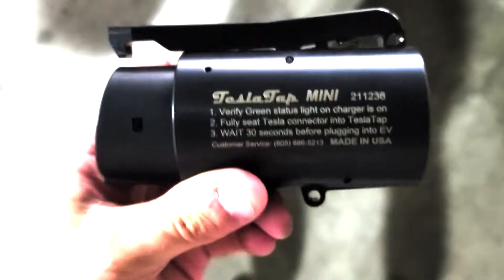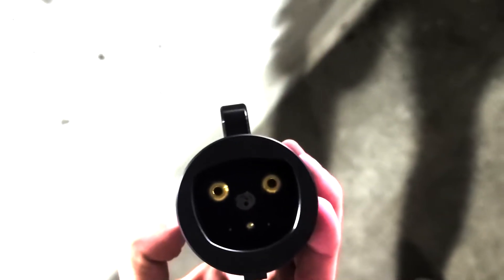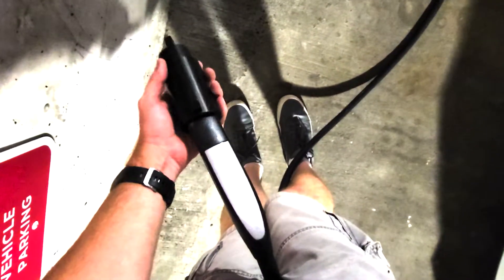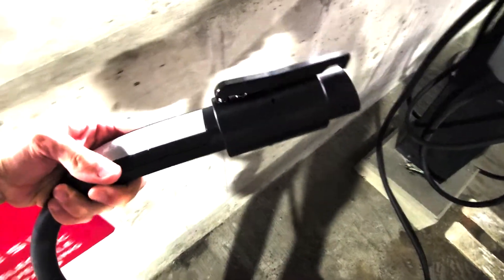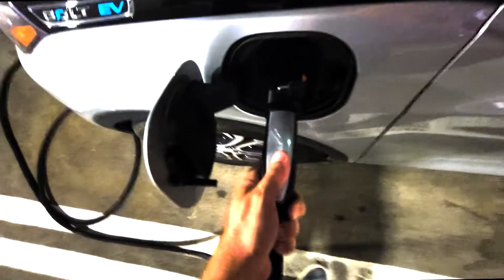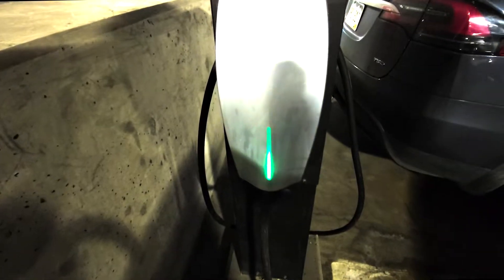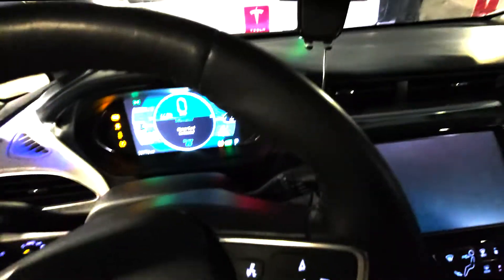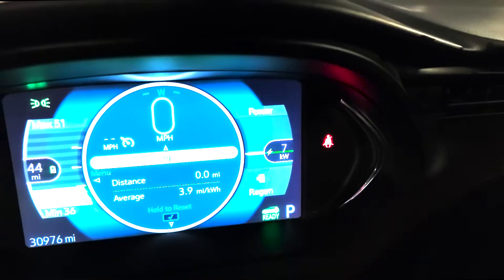Tesla Tap Mini-Tesla to J1772 Adapter Review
I show you the Tesla Tap Mini 60 amp and how it works for none Tesla!